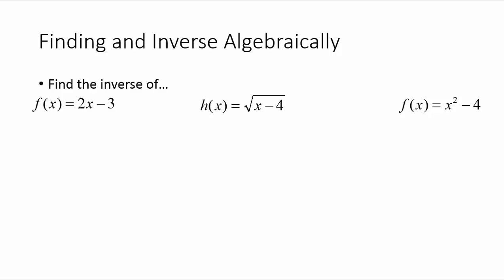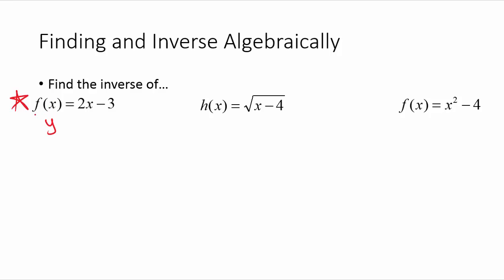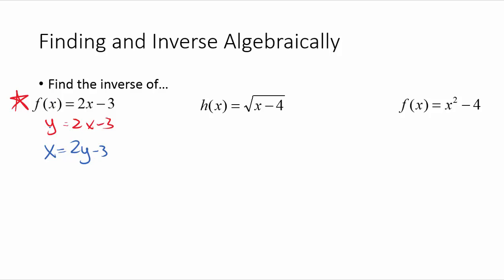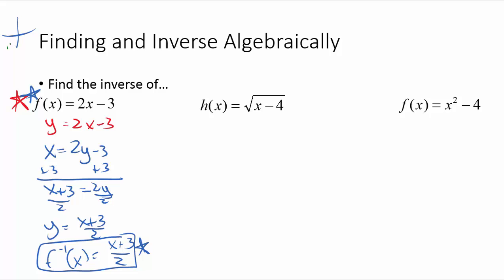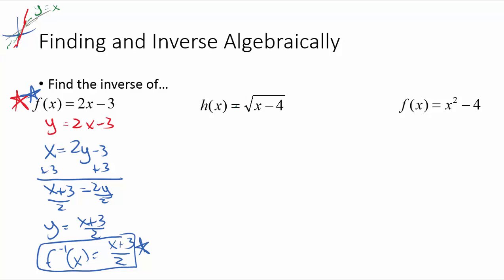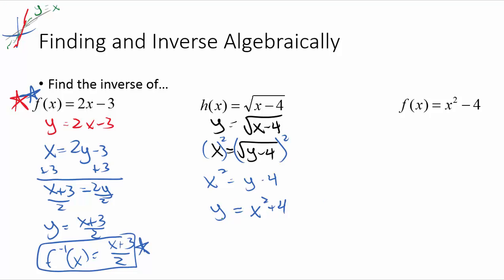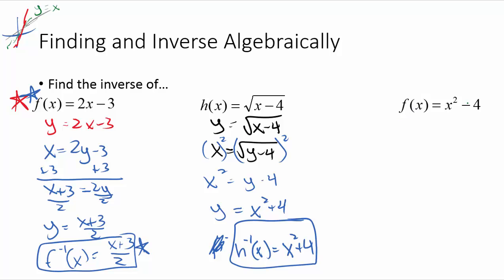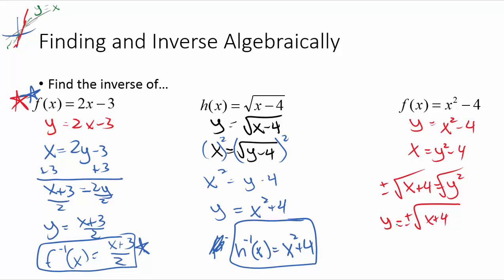Finding Inverse Functions Algebraically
How to find the inverse of a function by switching the x and y and solving for y.  This video does not talk about whether the inverse is a function or domain restrictions based on the resulting inverse function.